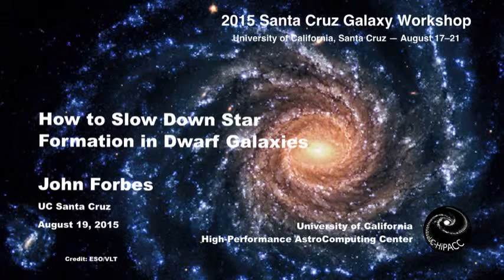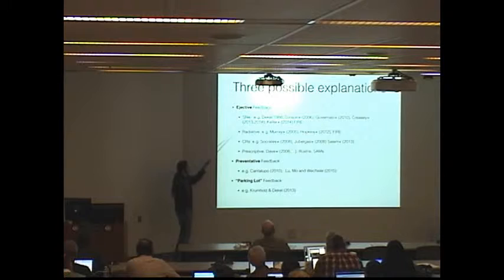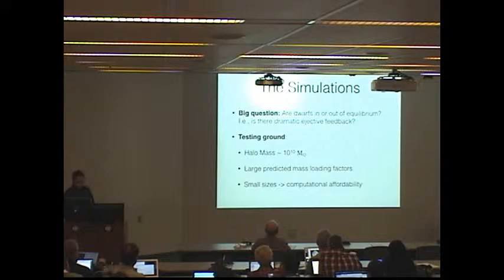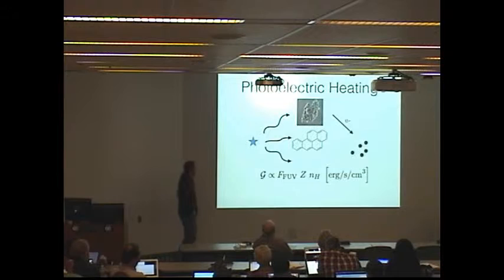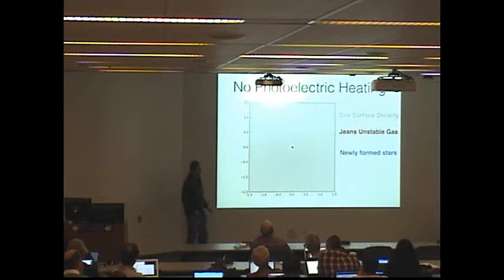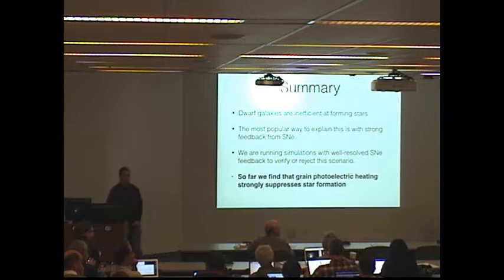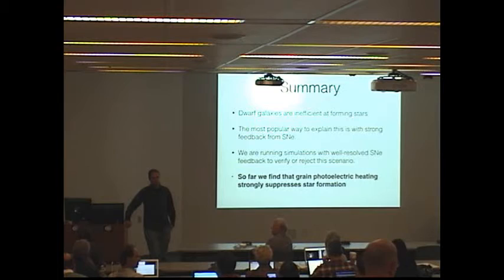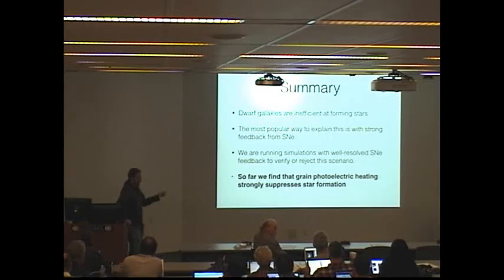How to Slow Down Star Formation in Dwarf Galaxies - John Forbes